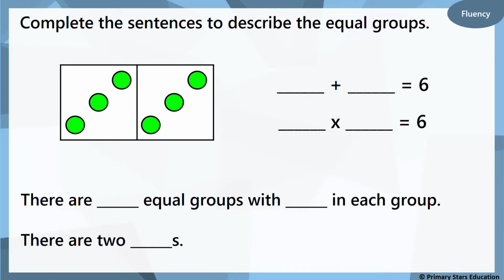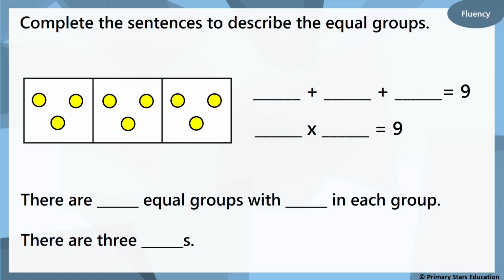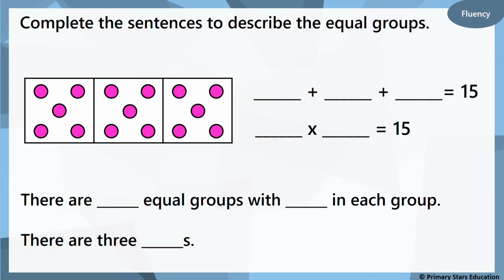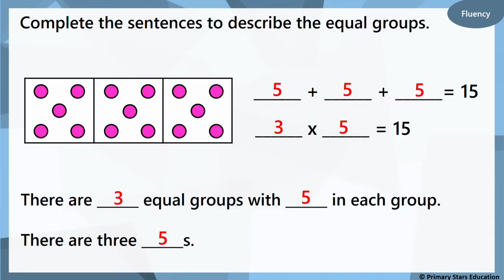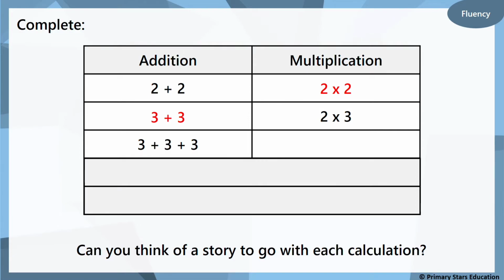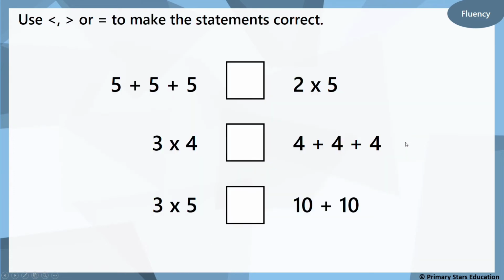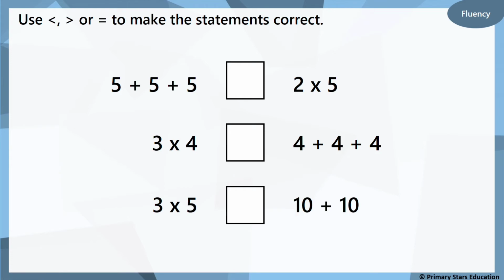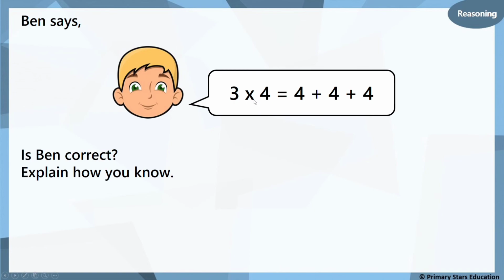Year 2 Maths- Multiplication Part 4